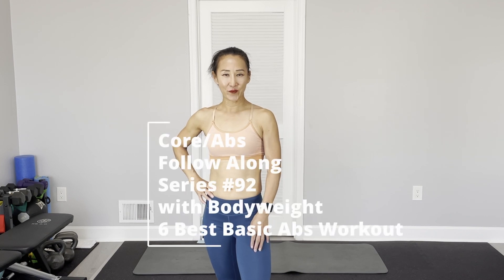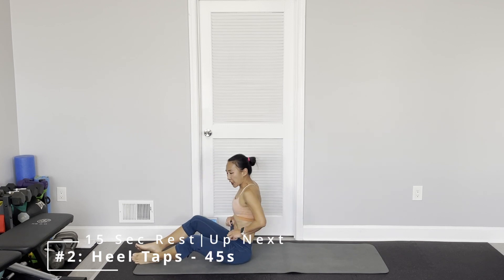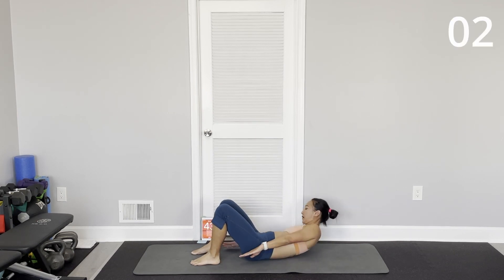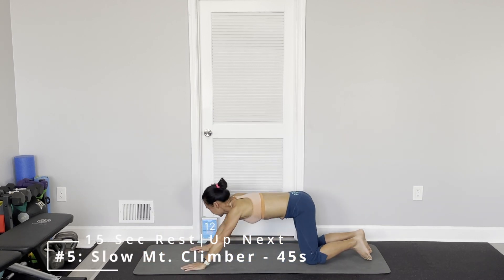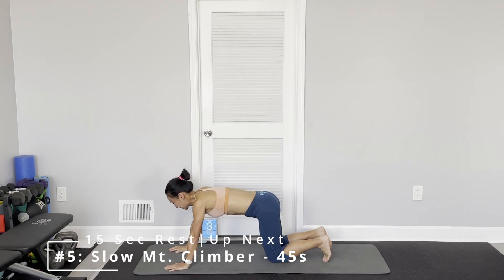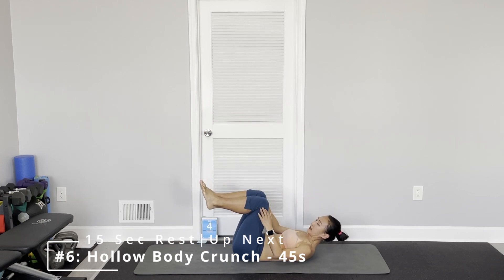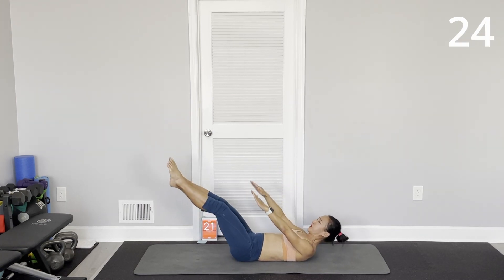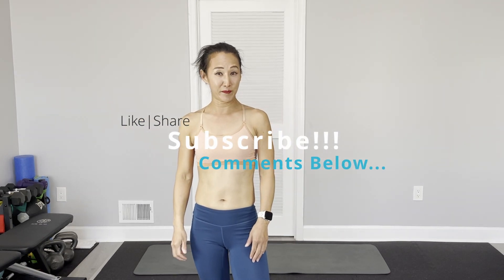Core/Abs Follow Along Series #92: 6 Best Basic Abs workout with Bodyweight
Today’s core/abs follow along series #92 is 6 best basic abs routine workout for this week’s routine exercises. Each exercise is 45 sec on and 15 sec off. Grab a yoga mat and let’s start this follow along workout.

1. Dead Bug - 45s
2. Heel Taps - 45s
3. Hip Rock - 45s
4. Long Level Plank - 45s
5. Slow Mountain Climber - 45s
6. Hollow Body Crunch - 45s